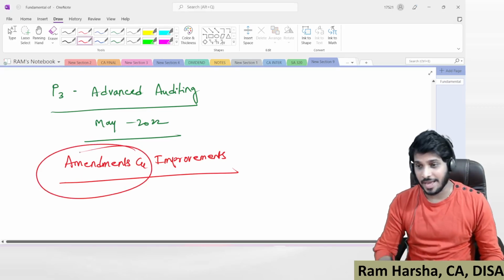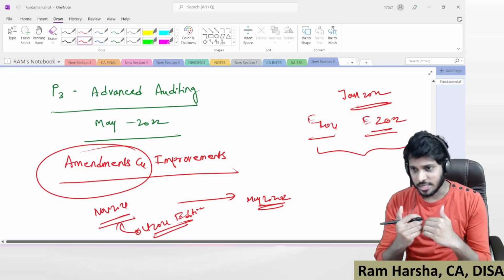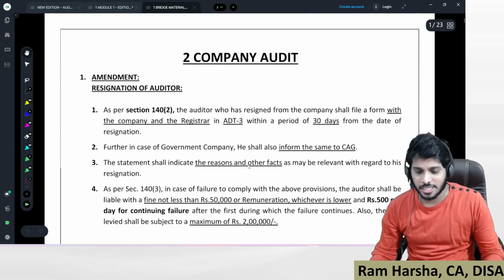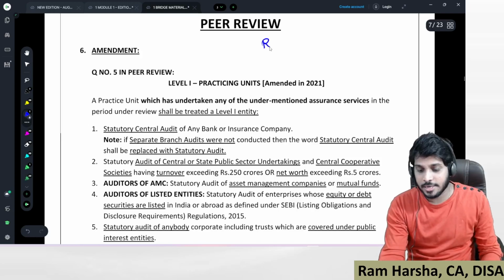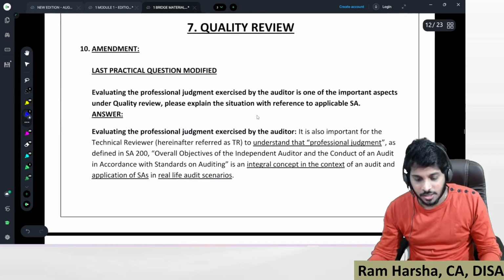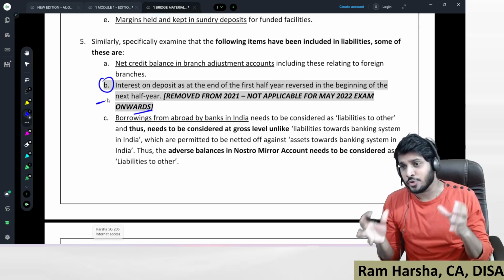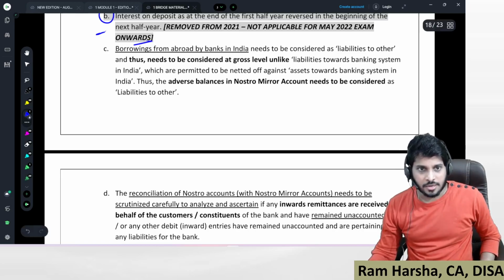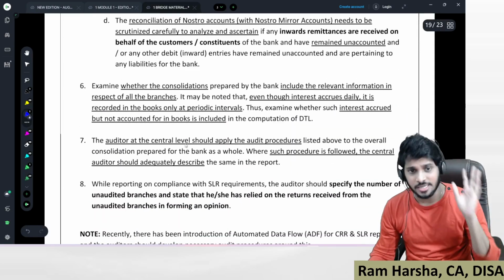MAY 2022 EXAMS - P3 - ADVANCED AUDITING - AMENDMENTS - BRIDGE MATERIAL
Edition 2022 Recordings Started for CA Final - P3 Advanced Auditing - May 2022 / Nov 2022 Exams. Google Drive / Pen Drive mode available.

1. Advanced Auditing and Professional Ethics  - CA Final
2. Auditing and Assurance - CA Inter

Dont be afraid of Failure!
Eat Healthy!